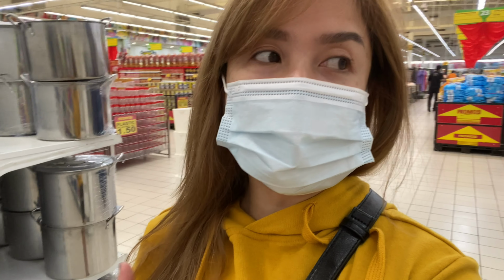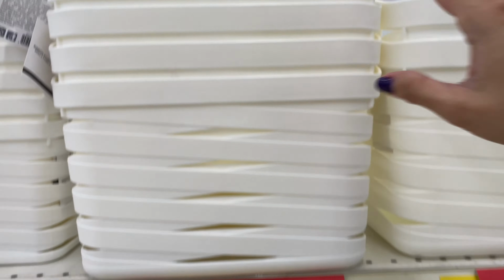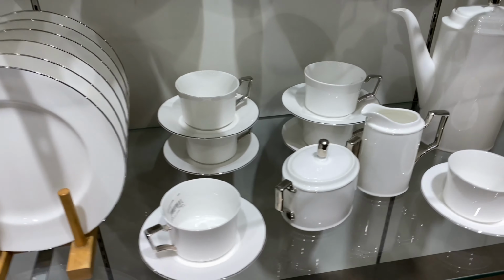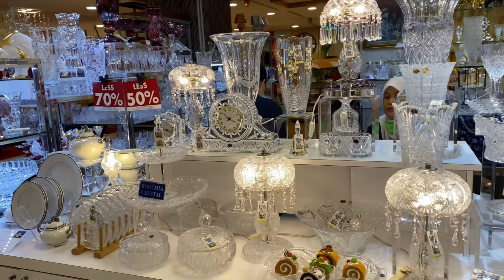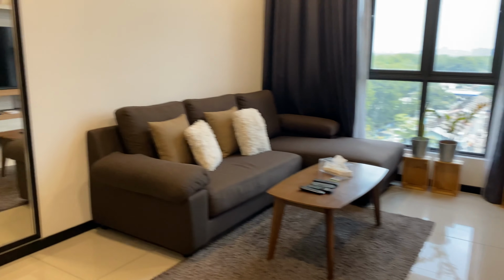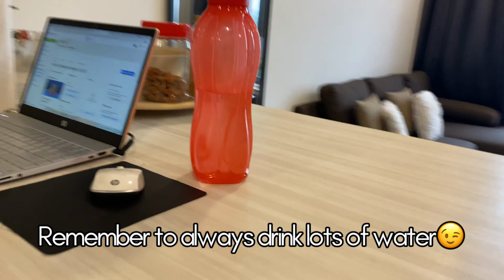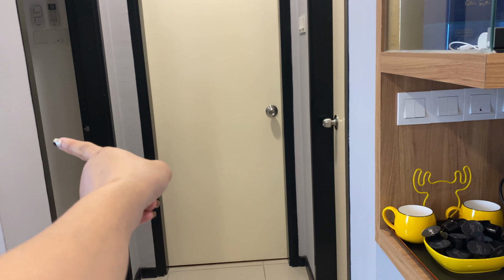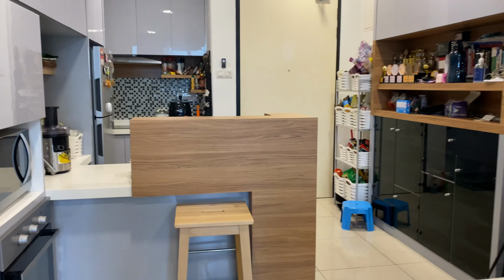SIMPLE FILIPINA CONDO IN MALAYSIA | SHOPPING & CONDO TOUR